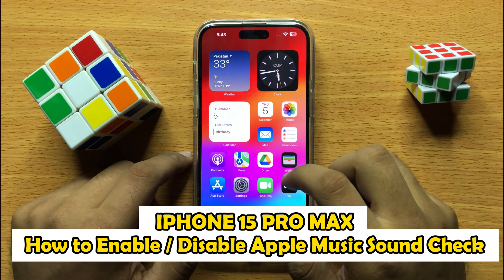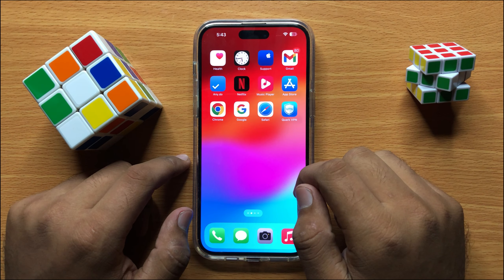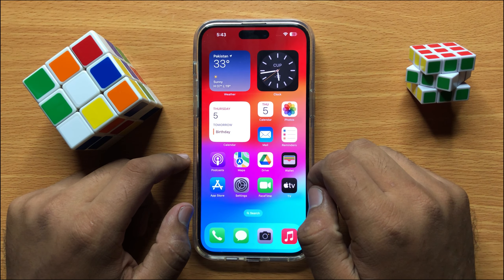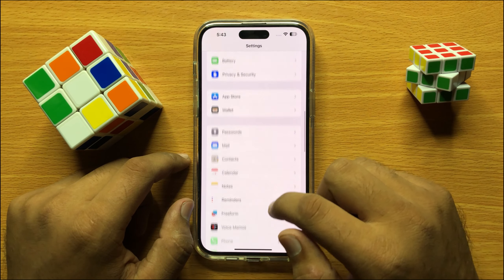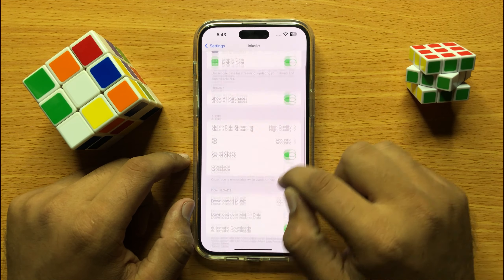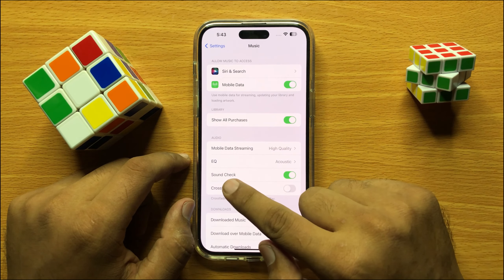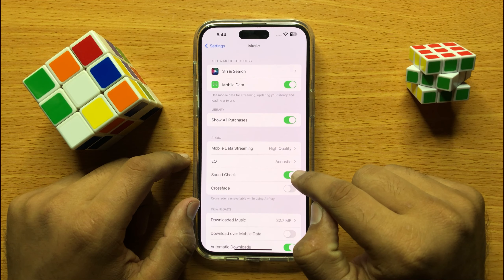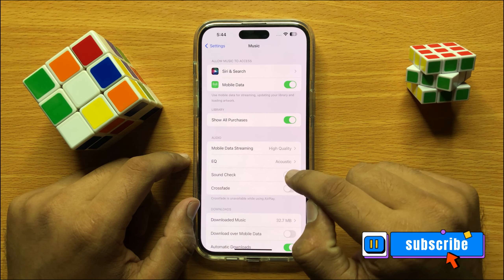How to Enable / Disable Apple Music Sound Check iPhone 15 Pro Max